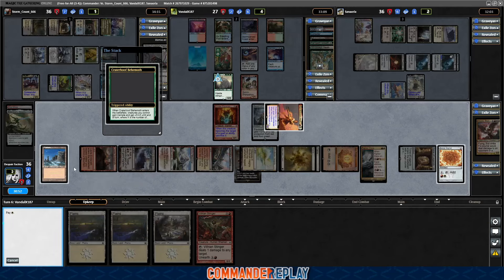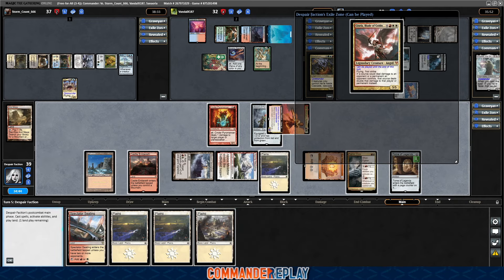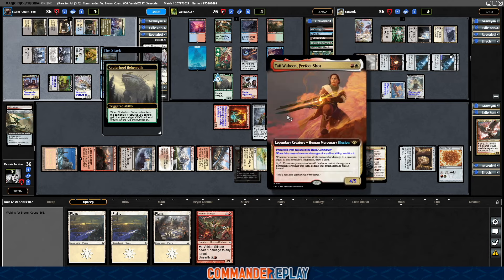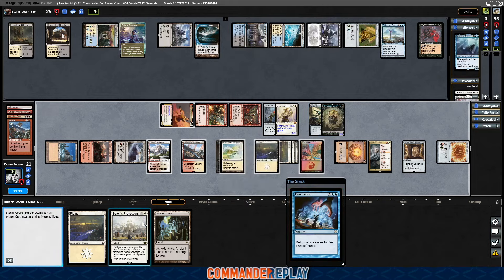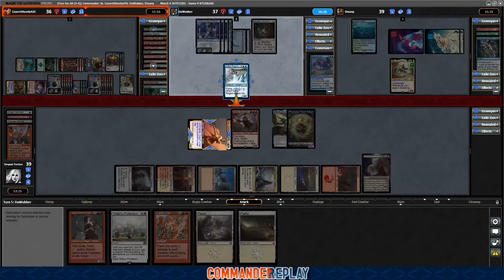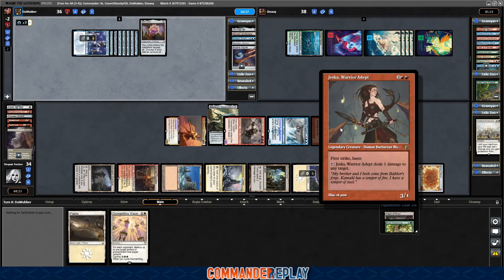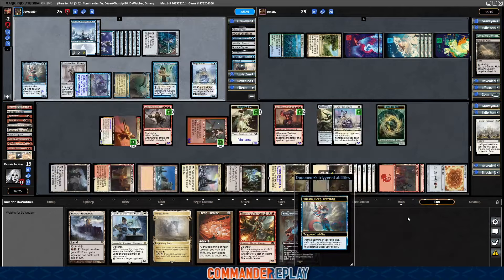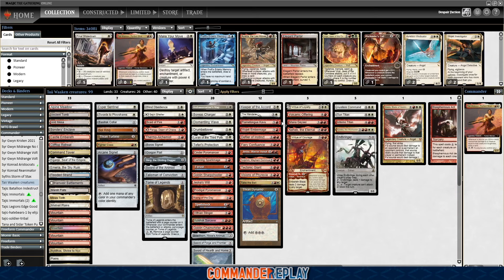Taii Wakeen Pingers vs Maelstrom Wanderer, Riku, Wort, Tromokratis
This is my first look at Taii Wakeen. I built a pingers deck and its quite fun.